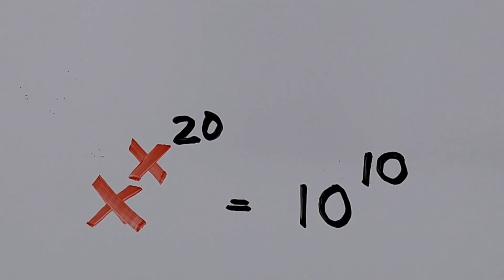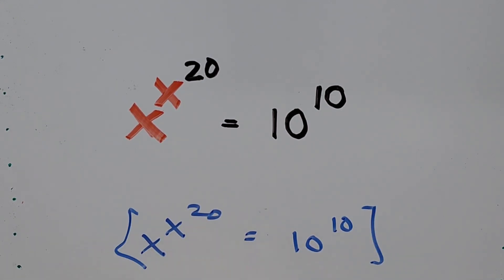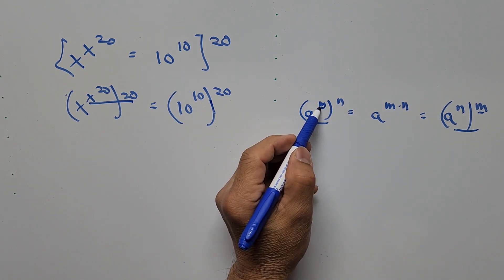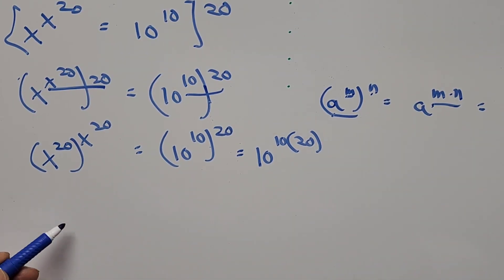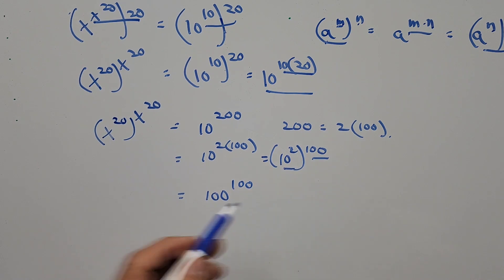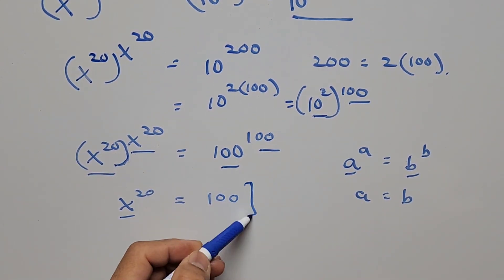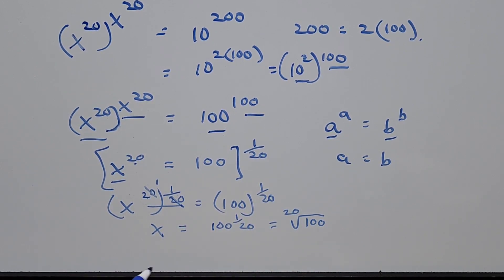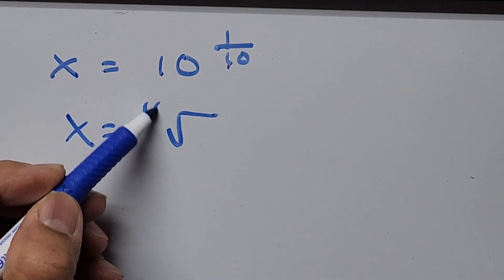Solving Exponential Equation